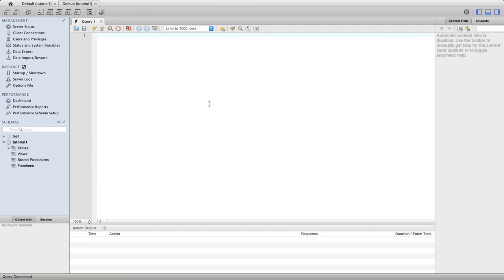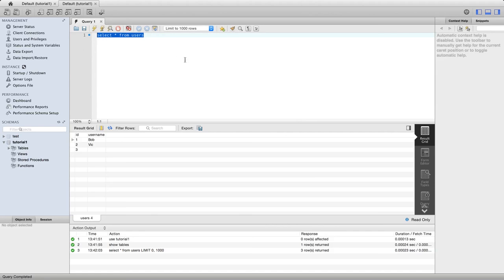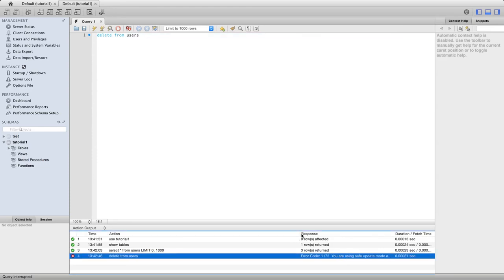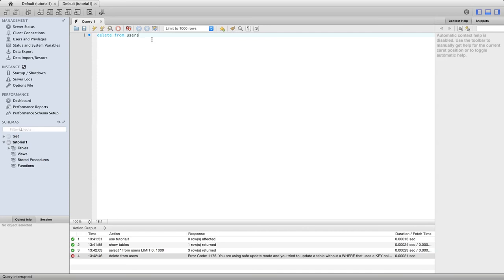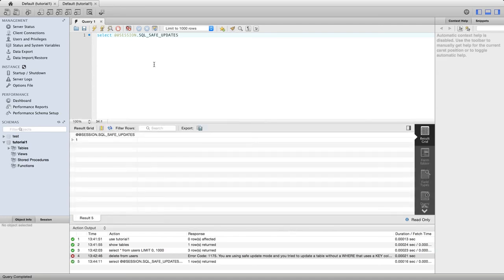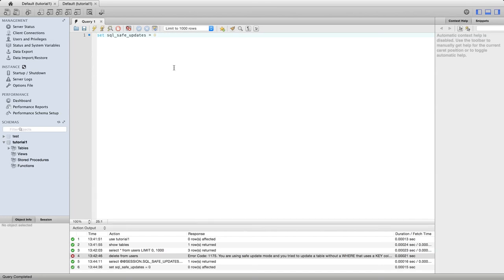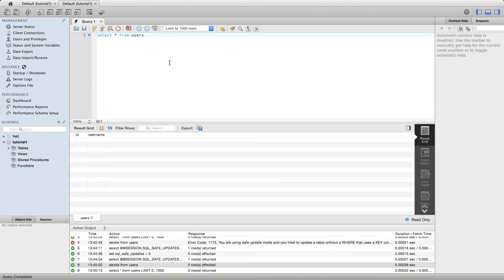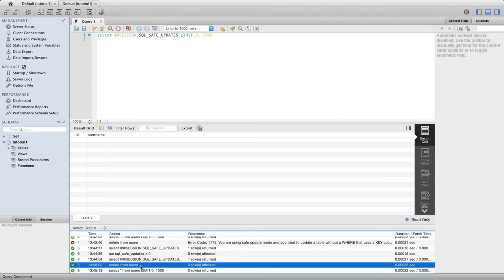MySQL for Beginners 009 Deleting All the Data in a Table